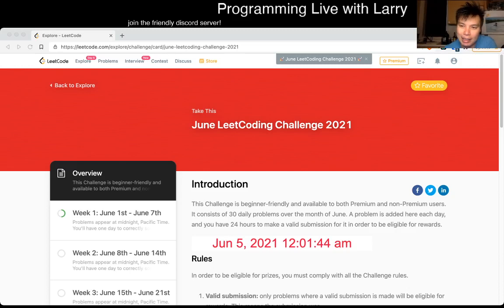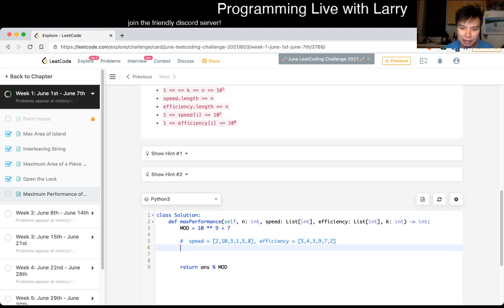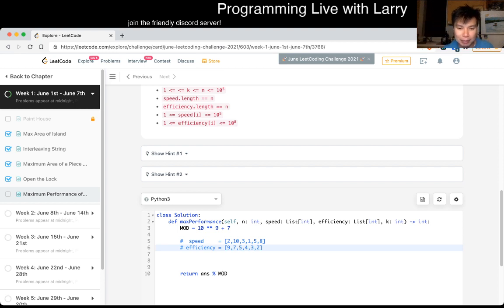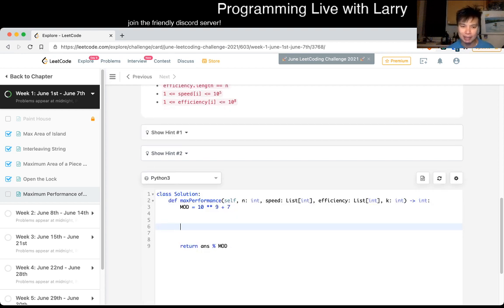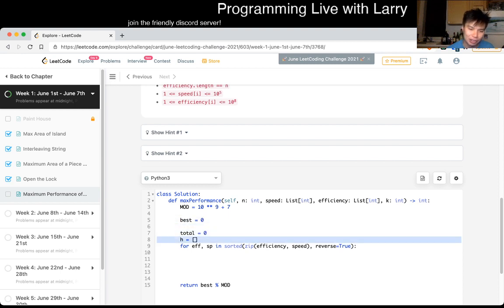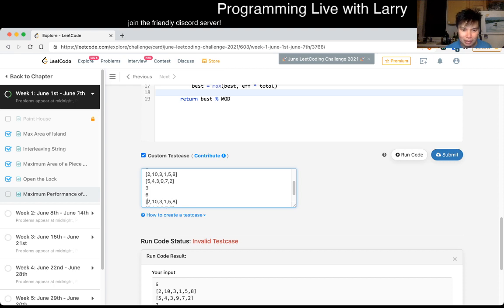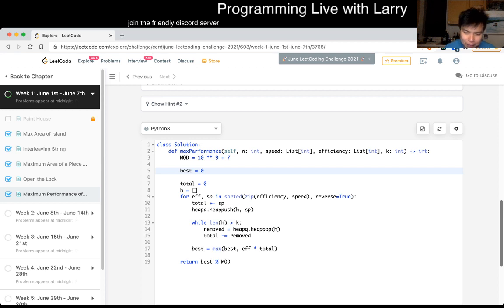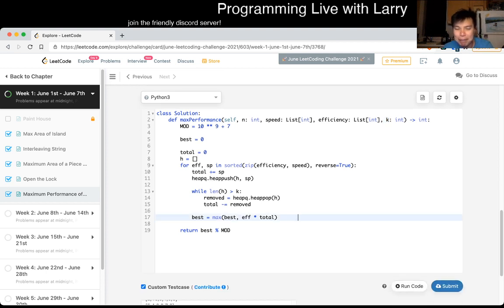Daily Leetcode #431: Jun 05, 2021 - 1383. Maximum Performance of a Team